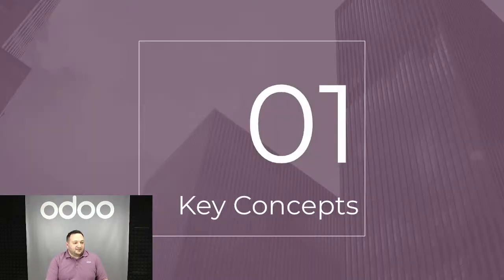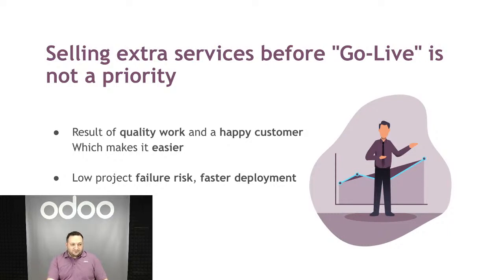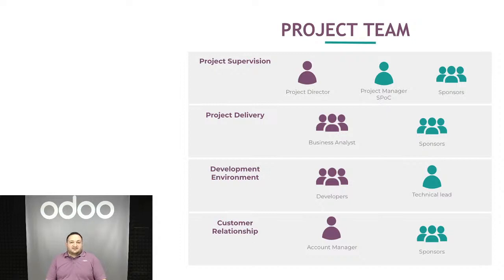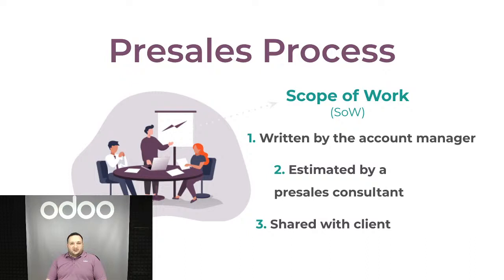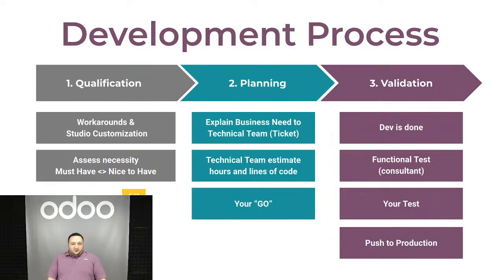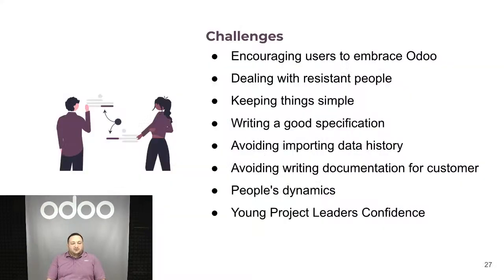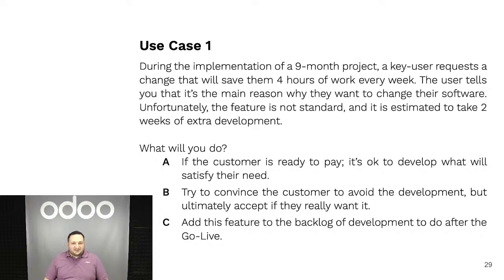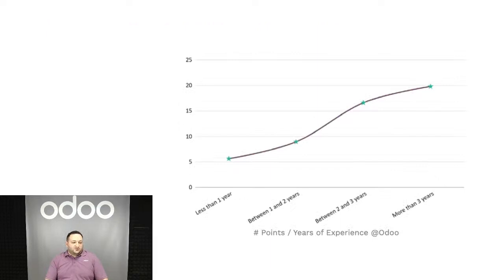Implementation Methodology for Partners: Become an Odoo Integrator